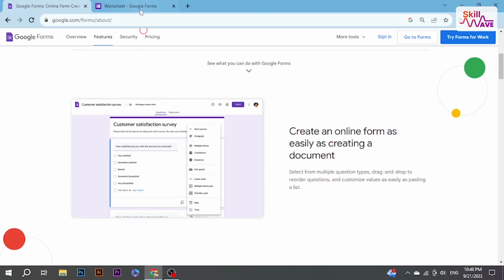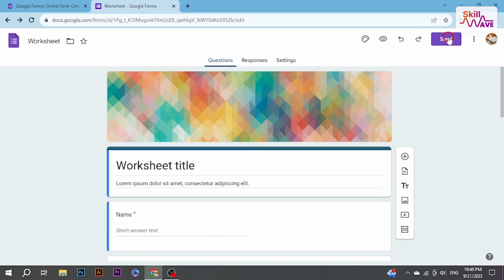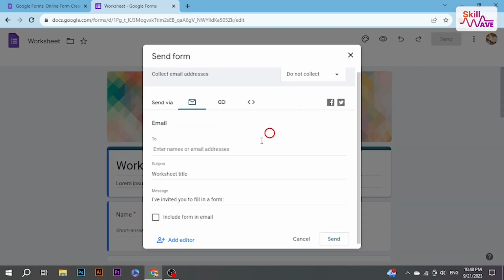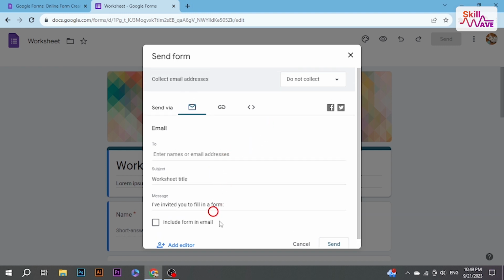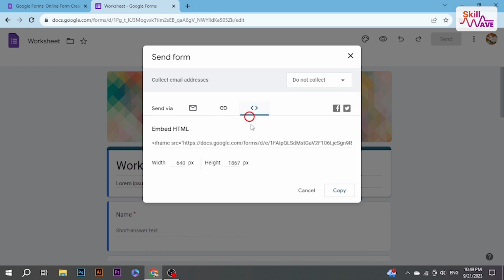How to publish a google form 2024 (Easy Steps)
Unlock the full potential of Google Forms by learning how to publish your forms and share them seamlessly with your audience! 📊🔓 In this tutorial, we'll guide you through the process of how to publish a google form. 💻✨

Step 1: Create your Google Form with questions, options, and settings tailored to your needs.
Step 2: Click on the "Send" button in the upper-right corner of your form.
Step 3: In the "Send form" dialog, click on the "link" icon to generate a shareable link.
Step 4: Choose the sharing options: anyone with the link, specific people, or within your organization.
Step 5: Copy the generated link and share it via email, social media, or embed it on your website.

📖 Chapters of How to Publish a Google Form
00:01 - Introduction
00:05 - Greeting and Introduction to the Tutorial: Publishing a Google Form
00:09 - Opening the Desired Google Form
00:18 - Accessing the "Send" Button in the Top Left Corner
00:24 - Clicking on the "Embed" Tab for Publishing Options
00:30 - Customizing Embedding Options for Website Integration
00:38 - Conclusion and Call to Action: Like, Subscribe for More Content
00:43 - Sponsorship Message
00:53 - Sponsorship Details: Graphic Design, UI/UX Design, Digital Marketing, Web Development
00:59 - End Screen and Sponsorship Details